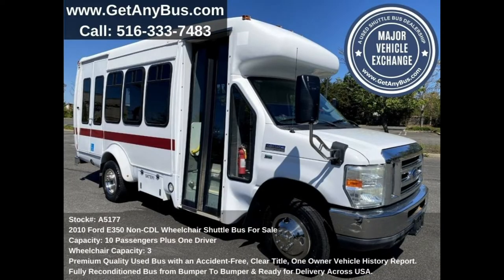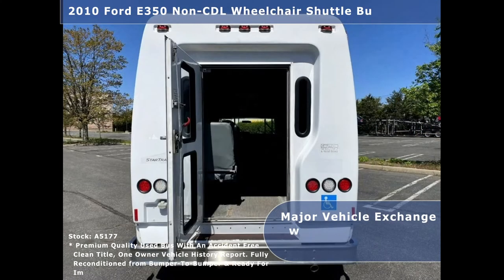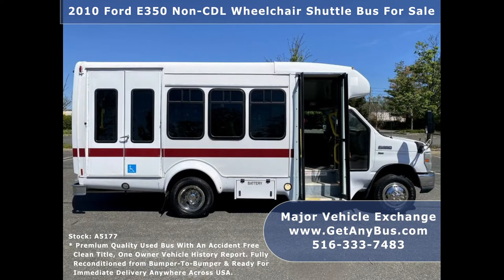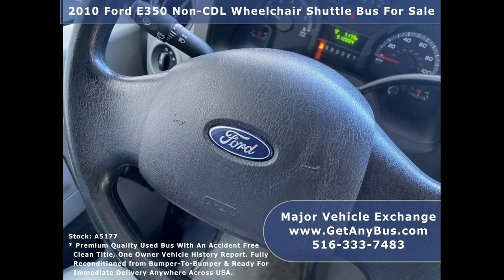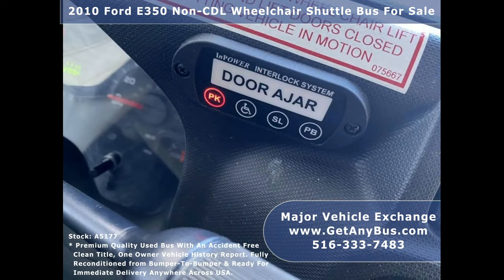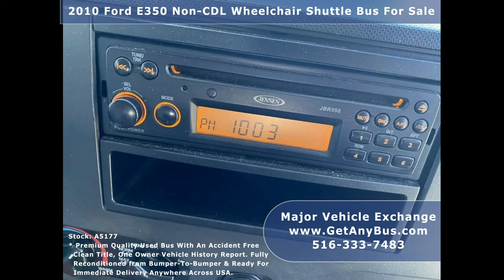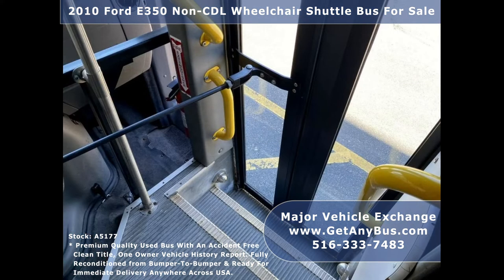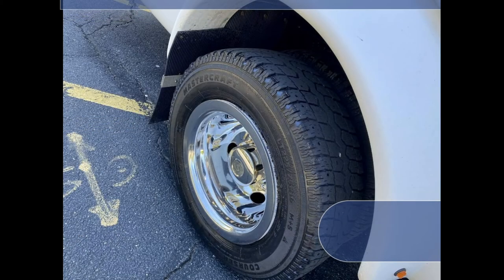Used Bus For Sale | 2010 Ford E350 Non-CDL Wheelchair Shuttle Bus For Sale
For Adults Medical Transport Mobility ADA Handicapped
Non-CDL Startrans Fiberglass Wheelchair Shuttle Bus

2010 Ford E350 Non-CDL Wheelchair Shuttle Bus For Sale
Condition Used Clear Title
Miles 91,200
Engine 5.4L V-8 Triton
Transmission 5 Spd Automatic
Drivetrain
Exterior Color  White
Interior
Stock # A5177
VIN # 1FDEE3FL0ADA98639
Warranty Service Contract Available
Some of our used vehicles may be subject to unrepaired safety recalls. Check for a vehicle’s unrepaired recalls by VIN
Vehicle Overview
FORD E-350 STARTRANS NON-CDL SHUTTLE BUS WITH WHEELCHAIR LIFT

 FORD 5.4L V-8 TRITON ENGINE & AUTOMATIC TRANSMISSION WITH OVERDRIVE.

MAJOR VEHICLE EXCHANGE HAS RECONDITIONED MINIBUSES, SHUTTLE BUSES, AND PARATRANSIT WHEELCHAIR VANS FOR SALE READY FOR DELIVERY.
FULLY RECONDITIONED AND DETAILED SHUTTLE BUS READY FOR IMMEDIATE DELIVERY.

IDEAL FOR ADULT TRANSPORTATION, SENIOR TRANSPORT, RETIREMENT HOMES, ADULT DAYCARE, CHURCH, SHUTTLE BUSINESS, SCHOOL, OR TEAM USE.

HIGH CAPACITY FRONT & REAR AIR CONDITIONING AND HEAT - 10 PASSENGER SEATS WITH SEAT BELTS - WHEELCHAIR LIFT  -  AM/FM/CD/ - ANTI-LOCK BRAKES.
OR CALL CHARLIE AT
COMPLIMENTARY AIRPORT PICK UP OR DELIVERY ARRANGED ANYWHERE IN THE UNITED STATES

Fully reconditioned StarTrans E-350 fiberglass body shuttle bus for up to 10 passengers and up to 3 wheelchair positions plus driver. Just 91k fleet maintained miles. Equipped with an economical and dependable Triton 5.4L V-8 engine that delivers superb performance and power under load. This engine is well known for its economy and durability. The bus is in great condition and has been thoroughly reconditioned, checked, and road-tested. This bus is very clean with the fiberglass coach body just detailed for an excellent appearance, fully equipped, and ready for service.  Fully inspected and ready for immediate delivery. One owner, accident-free, clean title vehicle history report.

The automatic transmission shifts smoothly, and the drive train feels like new. All mechanical functions are in excellent working condition and all fluids have been checked and changed as needed. Comfortable accommodations for all passengers, including ice-cold front and rear air conditioning and a rear heating unit for the colder months. The tires are in very good to excellent condition. The interior looks great and is very comfortable. Safety equipment is located throughout the bus including seatbelts for all passengers.